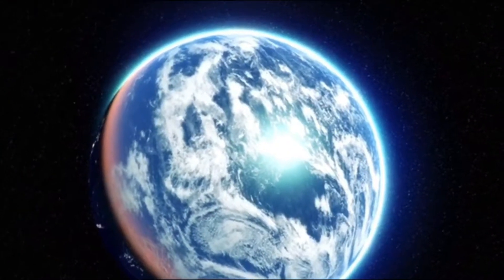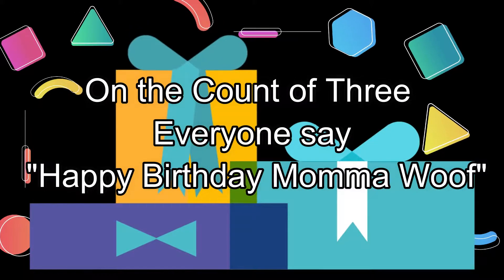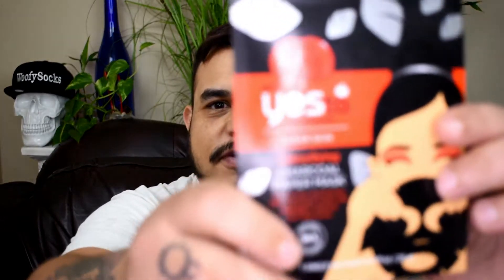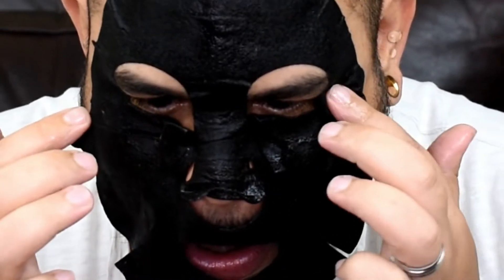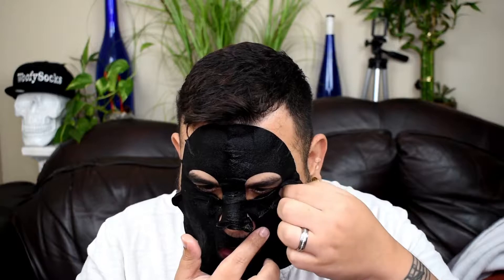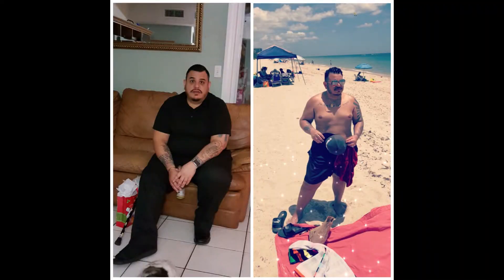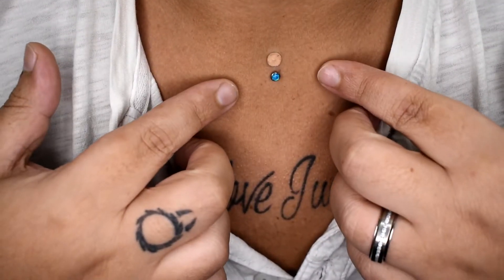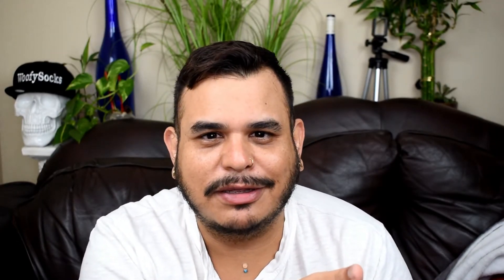Face Mask Monday Episode 3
Welcome to another Episode of FACE MASK MONDAY’S!